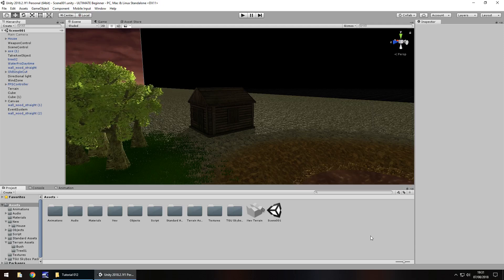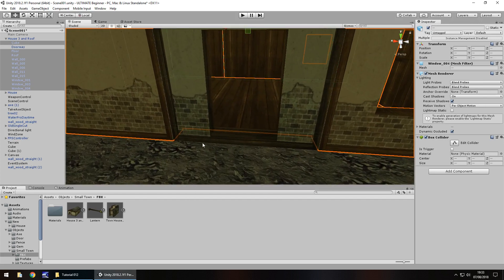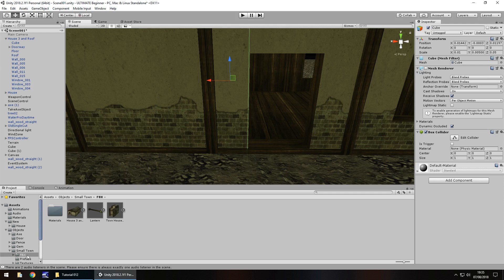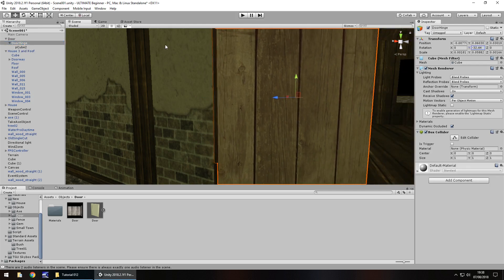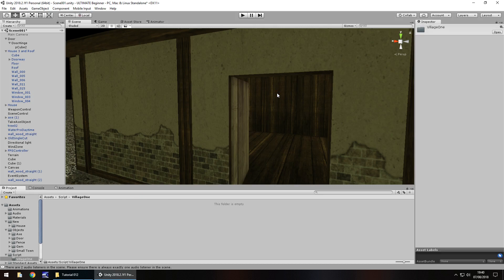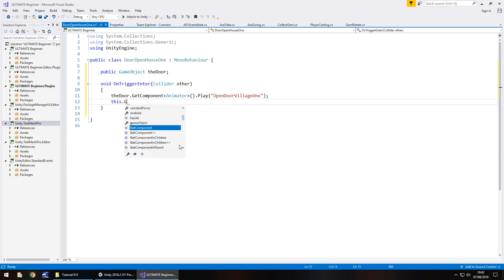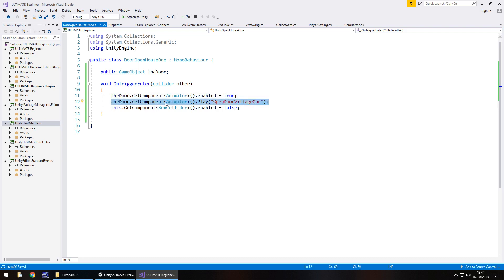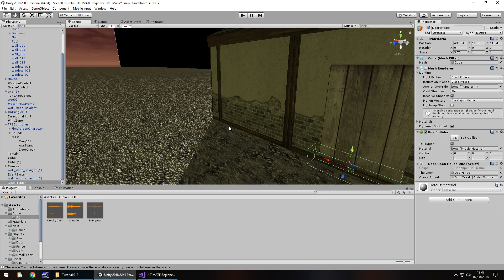HOW TO MAKE A GAME FOR FREE #012 - COLLIDERS | MOVABLE DOORS - UNITY TUTORIAL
In this unity tutorial we bring in some more assets and we also get a door animating and working.

Who Is Jimmy Vegas?

Start your game development career today, for free.